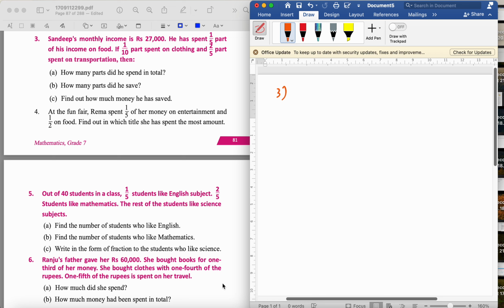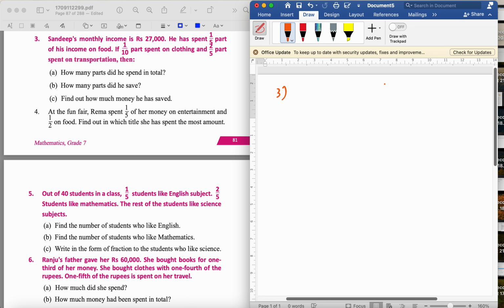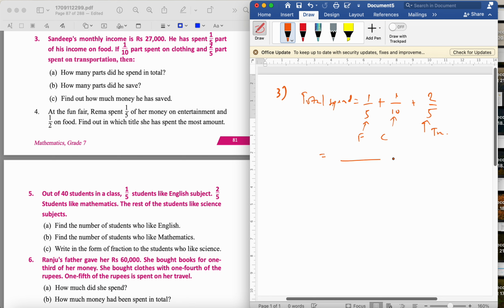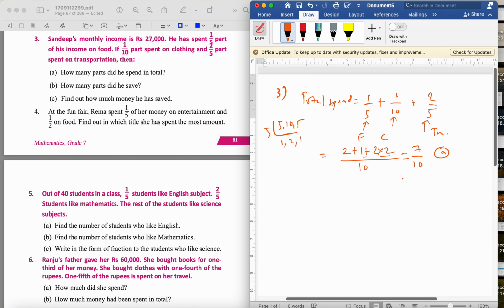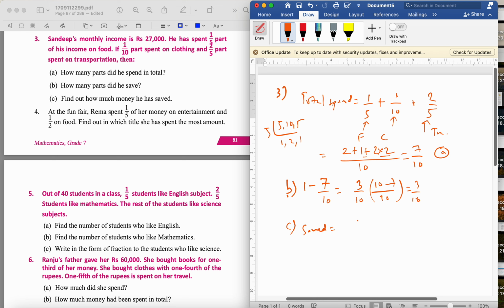How much part he saved and how much part did he spend